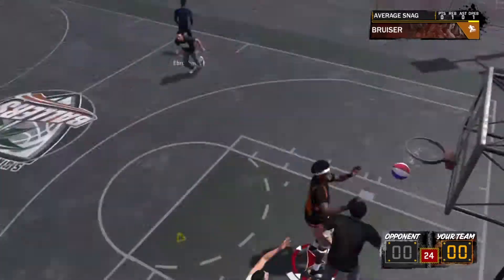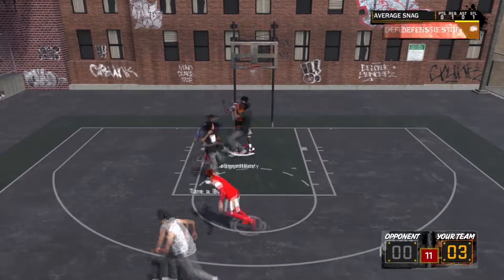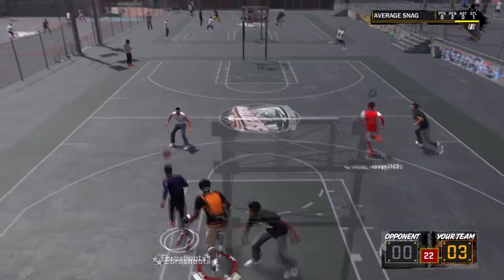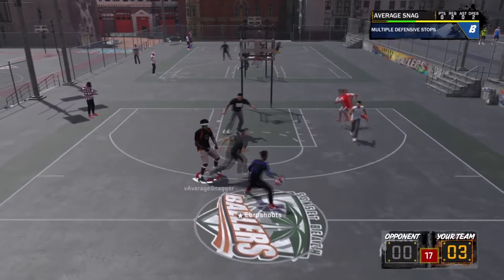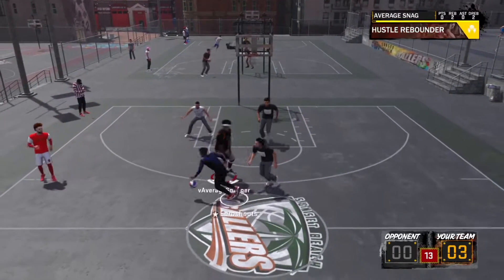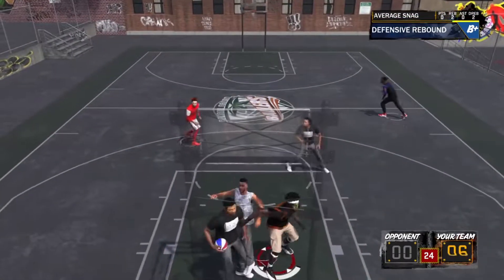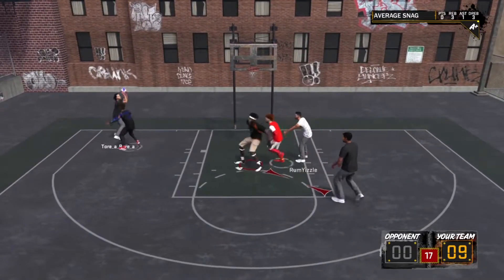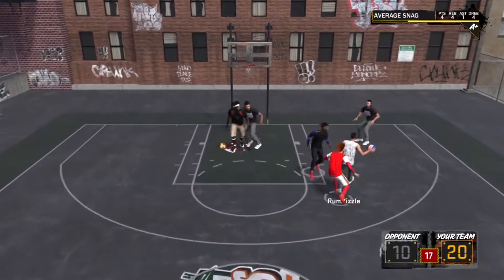BEST BOXOUT ASSIST NBA2K18!! HOW TO GET EVERY REBOUND!! BECOME A HORSE/SNAGGER!!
▶ Equipment & Resources
★ Microphone - Blue Snowball
★ Recording Software - Audacity
★ Editing Software - Sony Vegas 14
★Ps4 - JayToSaucyyYT
✪ Tags -
This Year I have made videos on: